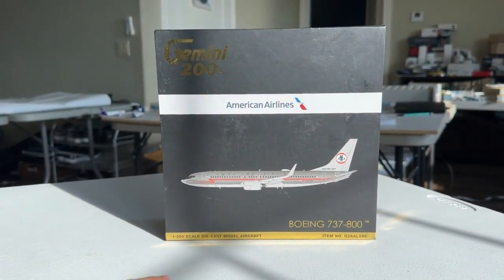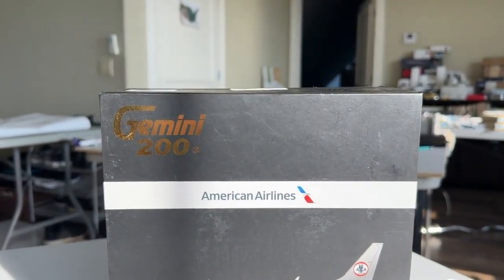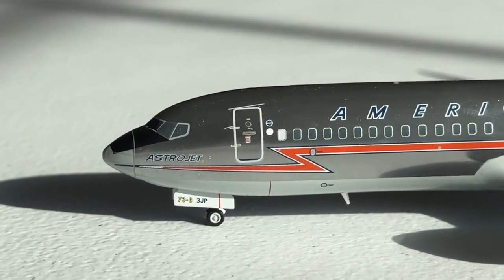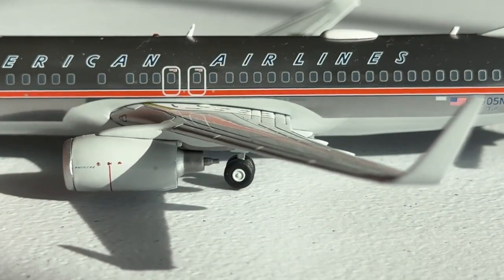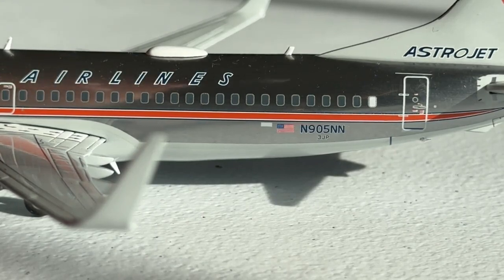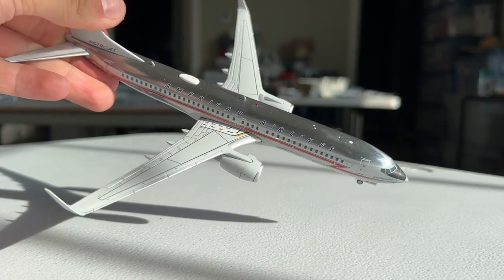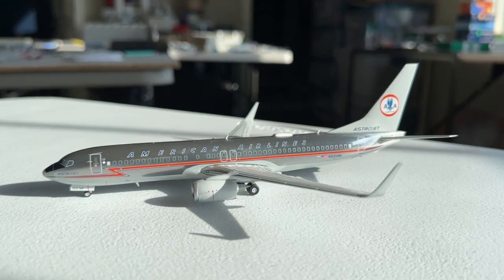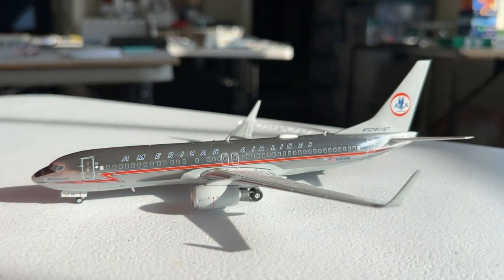GeminiJets 1:200 American 737-800 "AstroJet"! | Model Unboxings #45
► Welcome back guys, today we have the 45th model unboxing a GeminiJets 1:200 American Airlines Boeing 737-800 in the AstroJet livery! This is a really nice aircraft that I am so glad to have! I hope you guys enjoy!